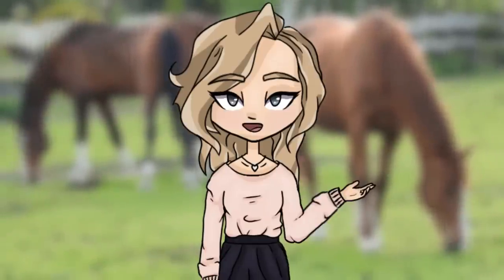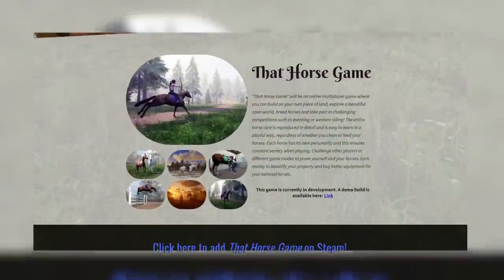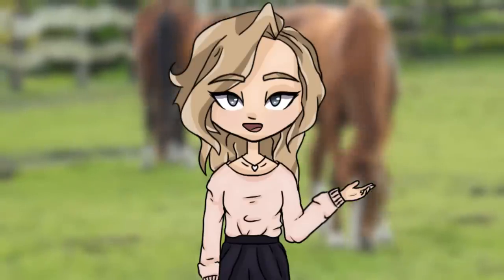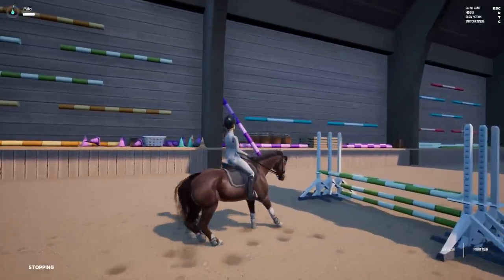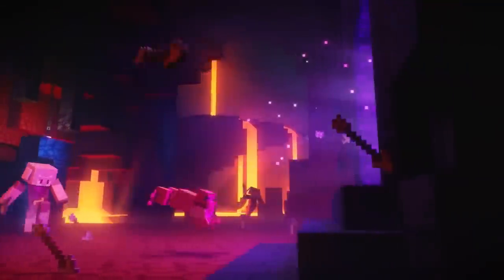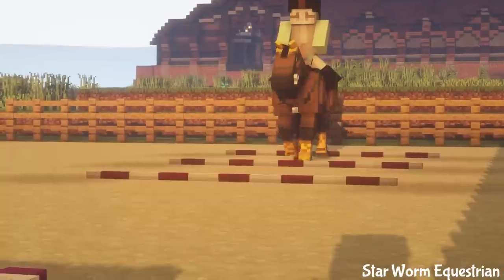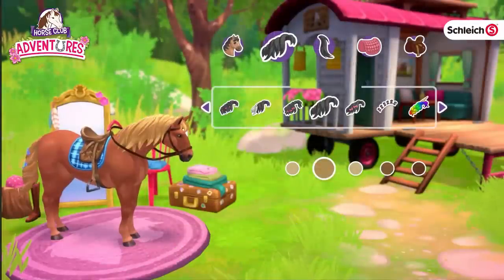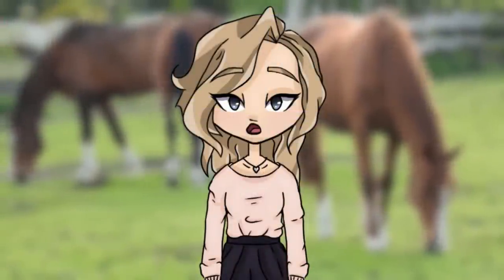TOP 10 MOST EXPENSIVE HORSE GAMES! | Pinehaven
Here are the top 10 most EXPENSIVE horse games for mobile and PC! This list includes Horse Riding Tales, Star Stable Online, That Horse Game, Red Dead Redemption 2, Sims 3 Horses, Minecraft, Horse Club Adventures, Spirit Luckys Big Adventure and more!

Video Edited By: @Flickersss

▬▬▬▬▬▬▼Channel Supporters▼▬▬▬▬▬▬
Thank you to my Treasured Piney +

🦄Flickers
⭐Coco
⭐Nyx
⭐AvaHEH
⭐Justanotherpixel
⭐Pops.equestrian_
⭐Brooke Shigaraki

Stay Positive♥
▬▬▬▬▬▬▼FAQ▼▬▬▬▬▬▬